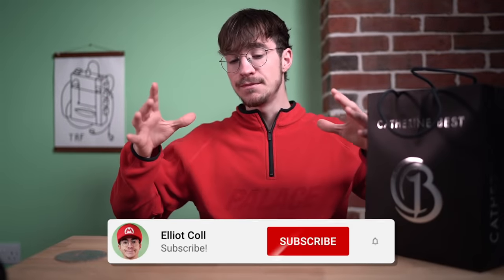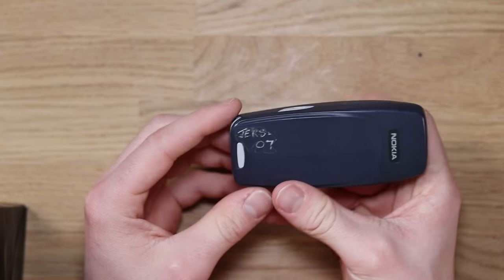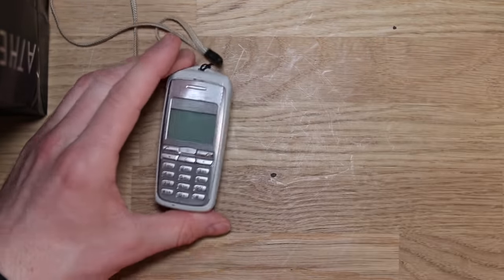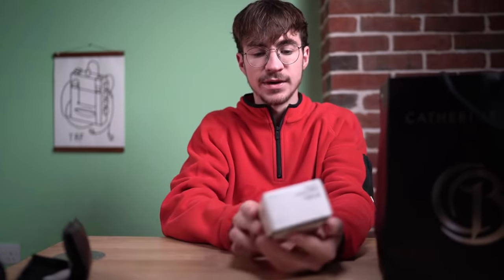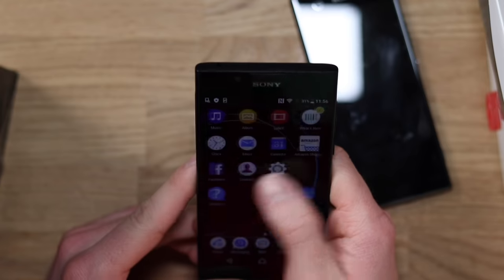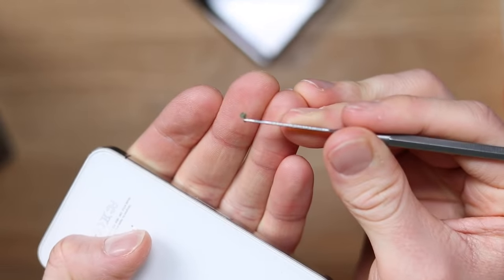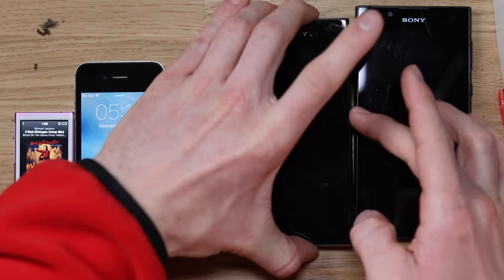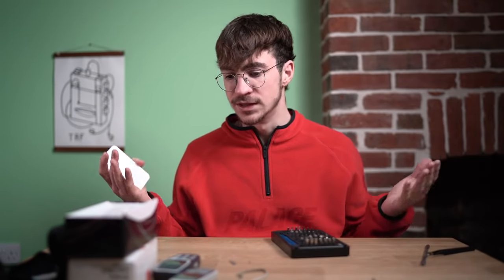I bought a bag of phones for £40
Always fun going through old phones... cleaning them, resetting them. Charity shops are a good place to get them.